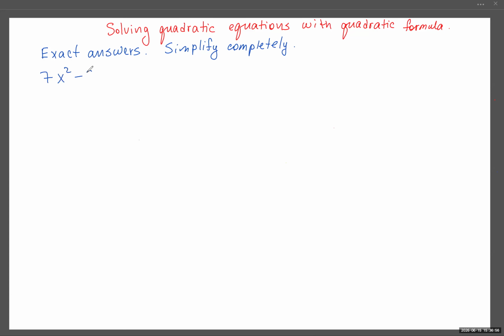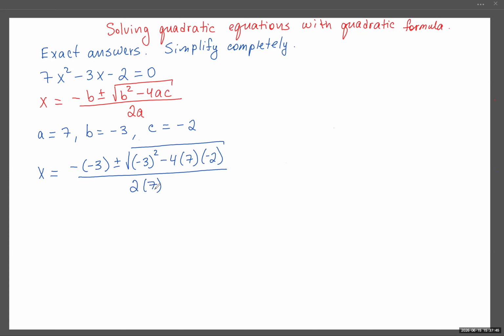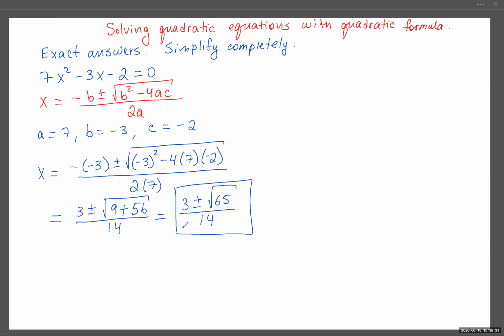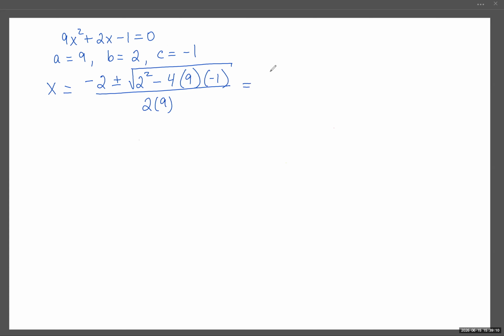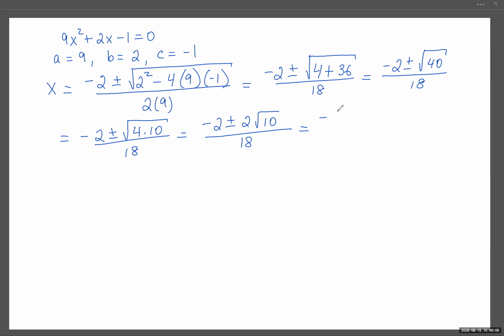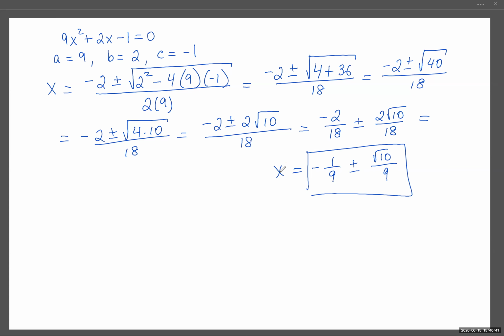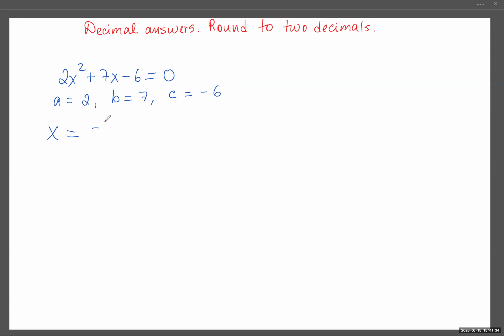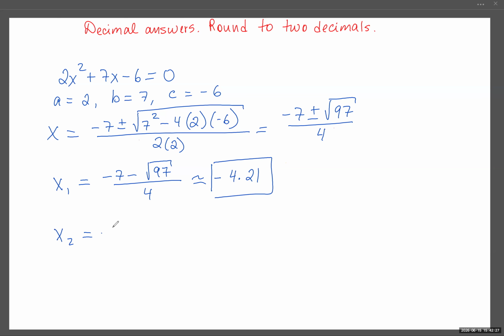Using quadratic formula to solve equations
Solve quadratic equations by using the quadratic formula. Includes examples with exact, fully simplified answers as well as decimal approximations.